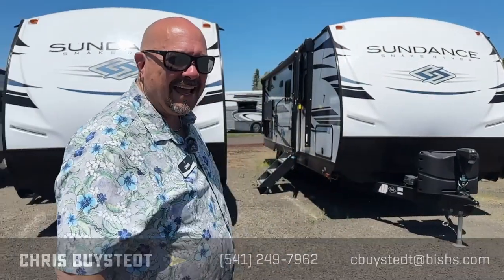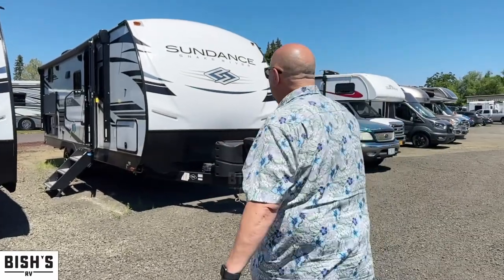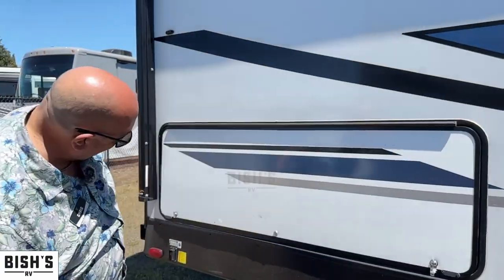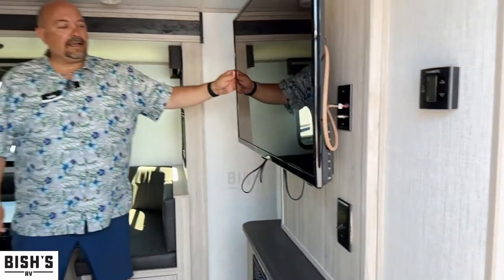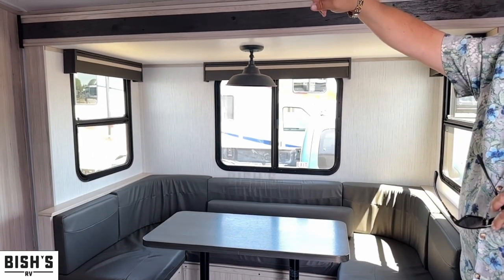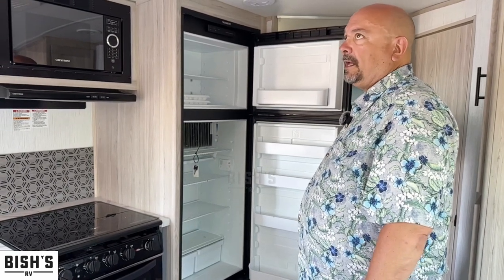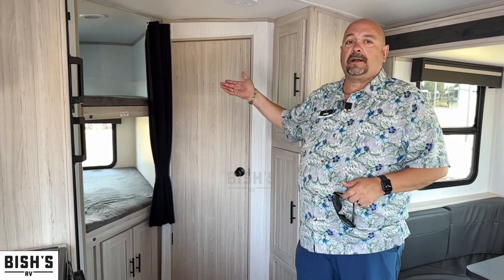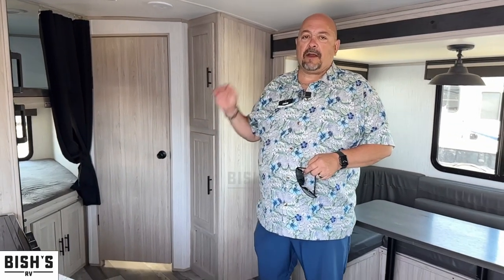2023 Heartland Sundance Snake River 241 BH Travel Trailer • Bishs.com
Make your vacations pop with this Sundance Ultra Lite travel trailer! There is room for the whole family to join in on the fun with the queen-size bed in the private bedroom, the U-shaped dinette on the single slide, and the double-size bunks in the back next to the full bathroom. There are also plenty of kitchen tools with the fully equipped interior kitchen and the outdoor kitchen. The interior kitchen has great food storage with the pantry and 8-cubic foot refrigerator, and when you're outside, you'll appreciate the shade that comes from the 20' electric awning with LED lights.

The Heartland Sundance Ultra Lite travel trailers and toy haulers are exceptionally beneficial for a family who is just starting out in the RV lifestyle. Each unit is constructed with an enclosed underbelly, a painted fiberglass front cap with LED lights, a walkable aluminum trussed barrel roof, and a rack and pinion power slide out. You'll have a spare tire and carrier for life's unfortunate mishaps and one unique key for all of your locks with the Keyed Alike system. The interior offers you woven flooring and residential-style furniture for a long-lasting traveling companion. You can use the outside spray port with a hose and sprayer for cleaning or hosing down the campsite.